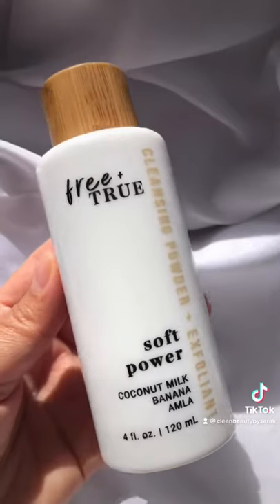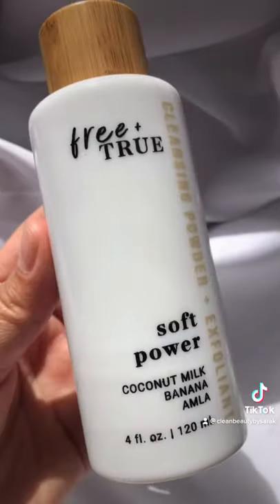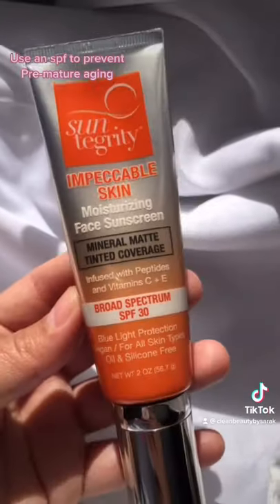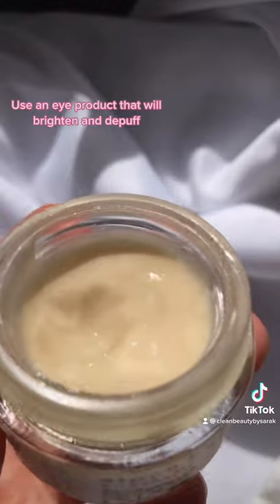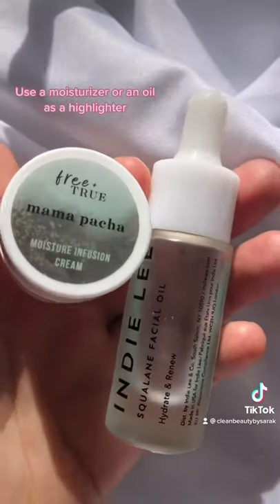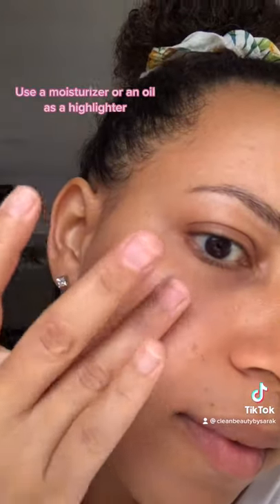A few tips to look good without makeup✨